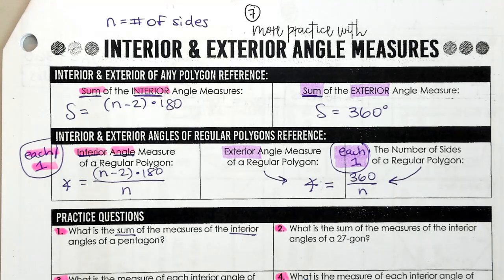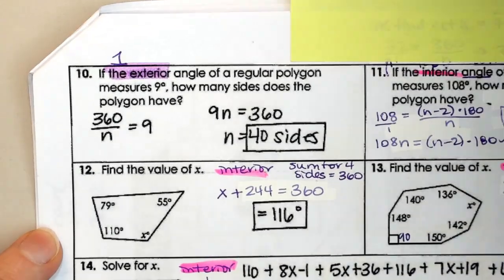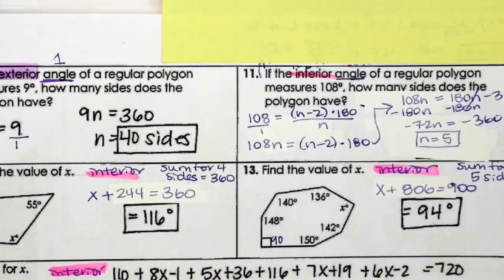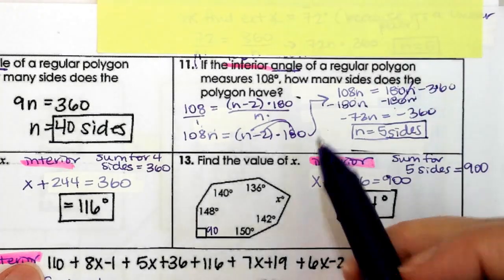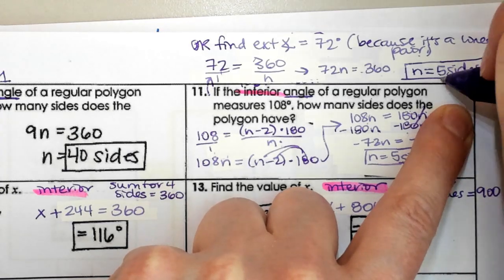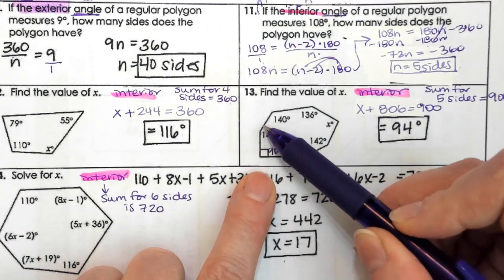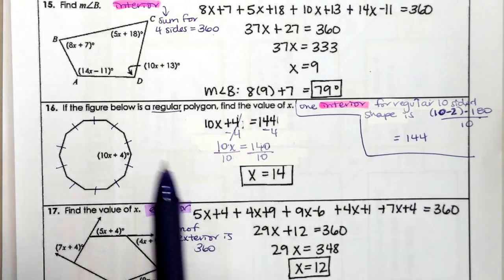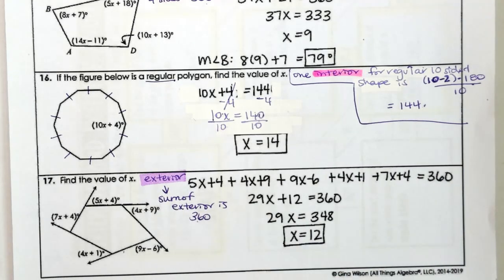GEOM - 8.1 Lesson, Part 2